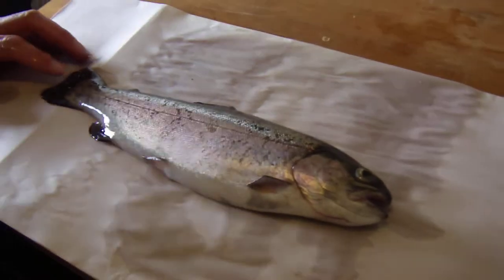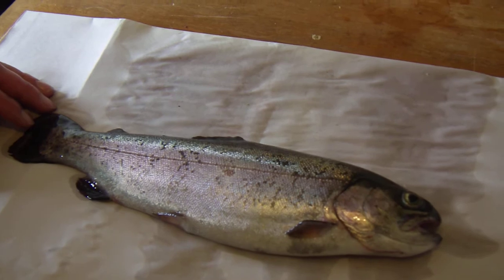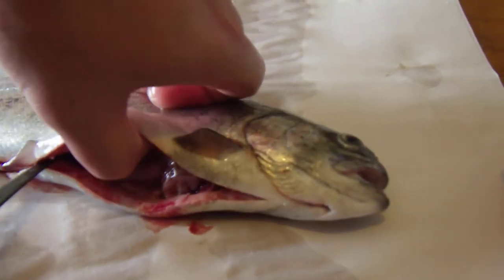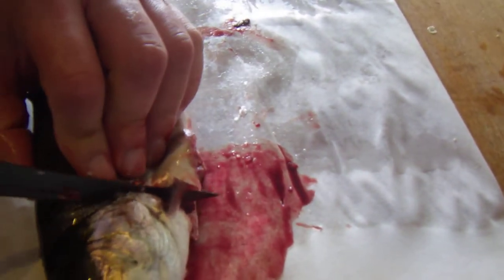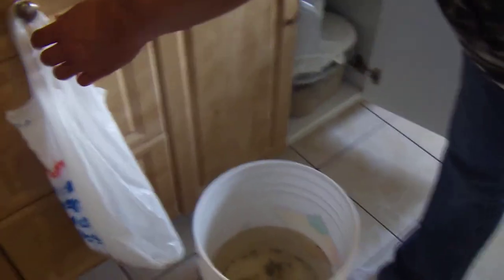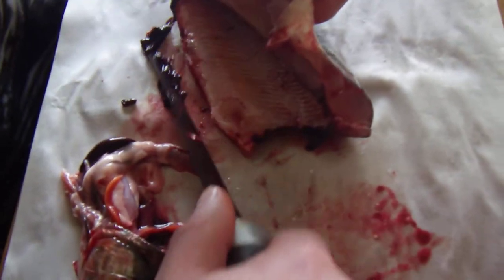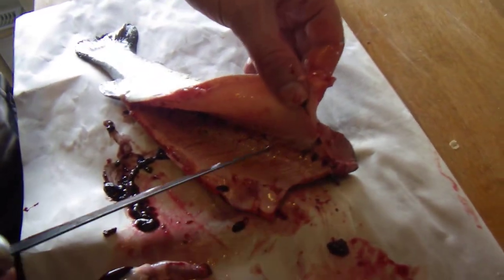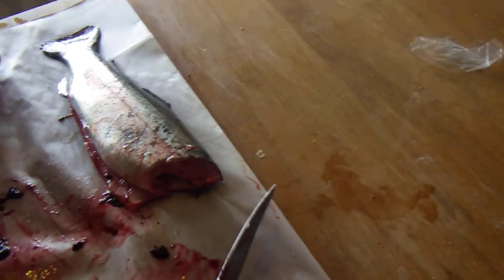How to Dress a Trout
A short video where we show you how to dress a trout. To dress a trout means to remove the contents of the stomach cavity for the purpose of cooking. This is what you would do to a trout if you wanted to bake, BBQ, or smoke the fish whole.